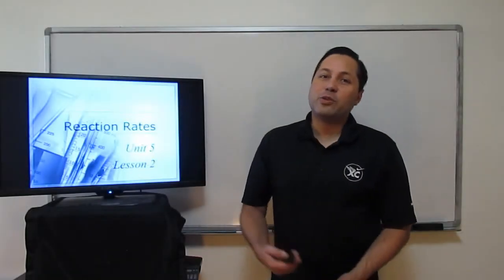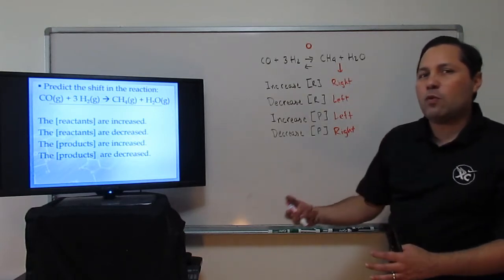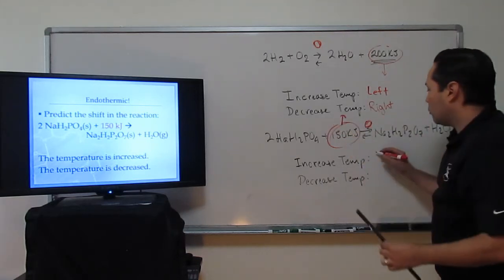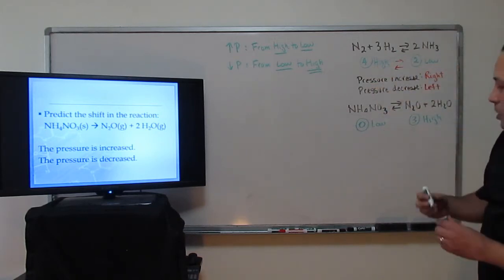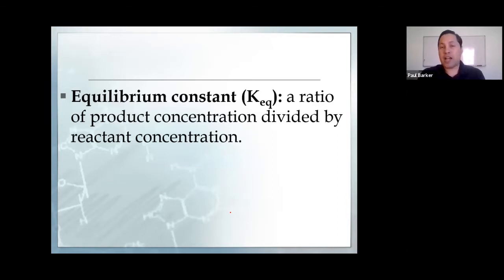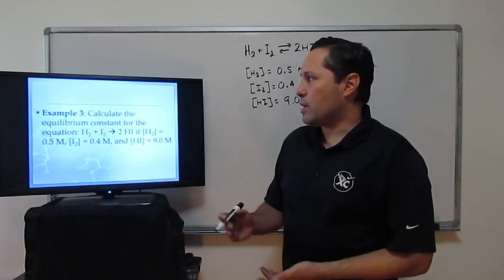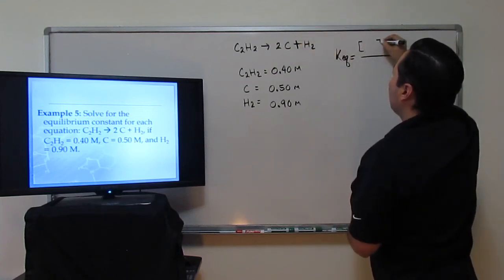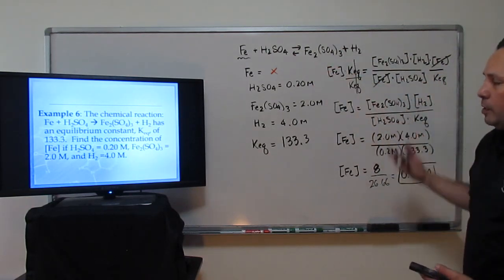Week 27 - Chemistry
Reaction Rate 2